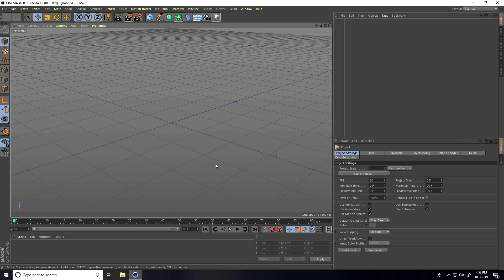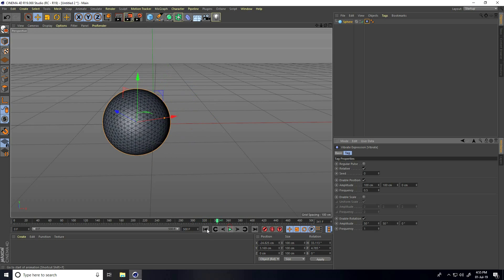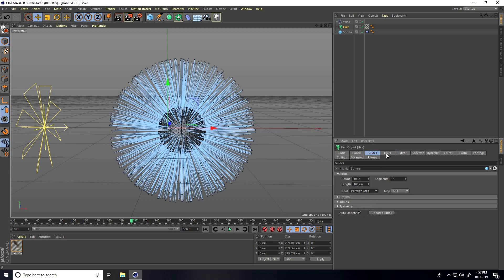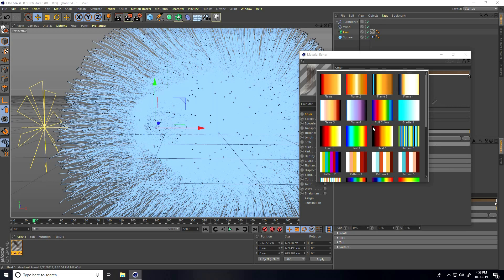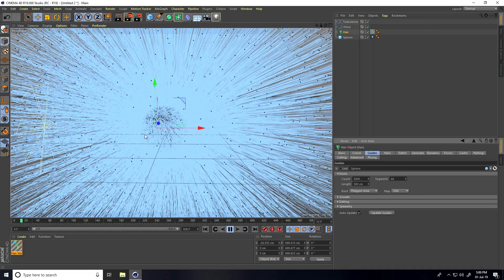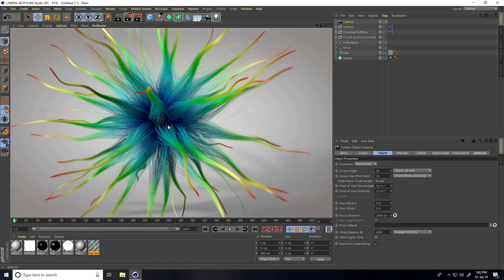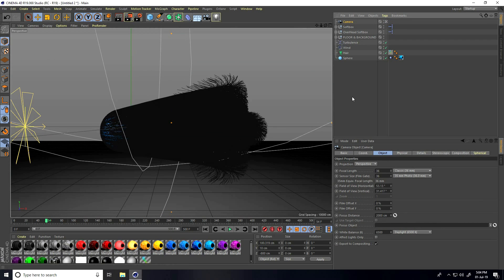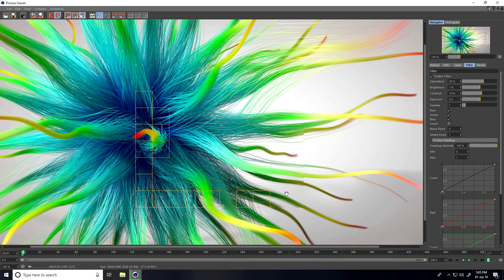C4D TUTORIAL - Smooth Hair Animation